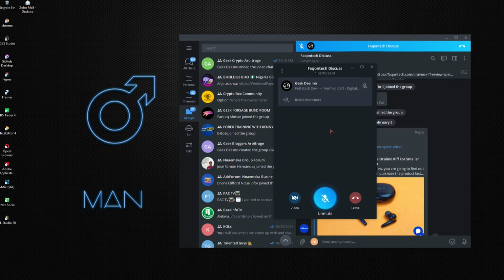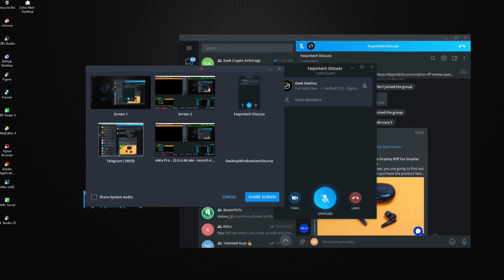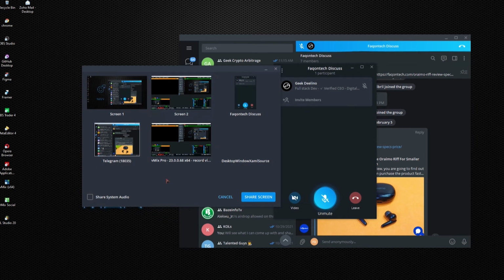How to Share Screen on Telegram for PC (UPDATED)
In this video, i will show you How to Share your Laptop Screen on Telegram (Complete Tutorial). The Screencast feature is available on both the mobile and the desktop versions of Telegram.

With Telegram sharing your computer /PC screen is now much easier than ever. You can share your screen with many people at once while on a group video call on Telegram.

Make sure you install Telegram on your PC, this works on Windows perfectly.